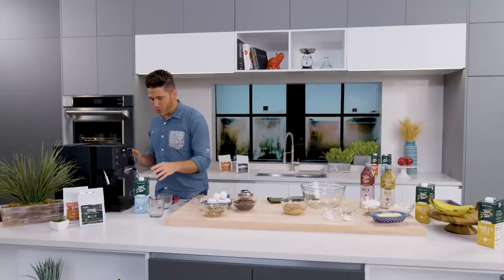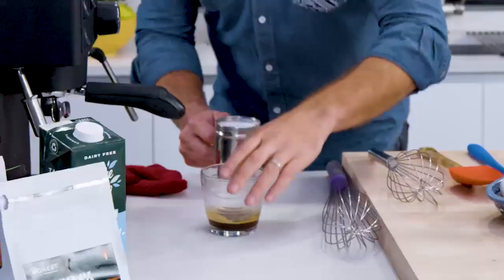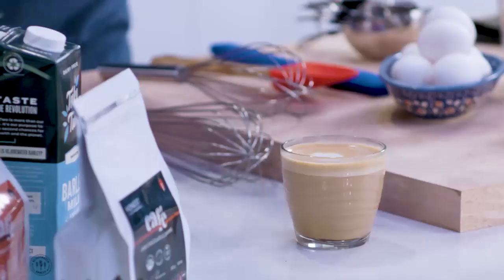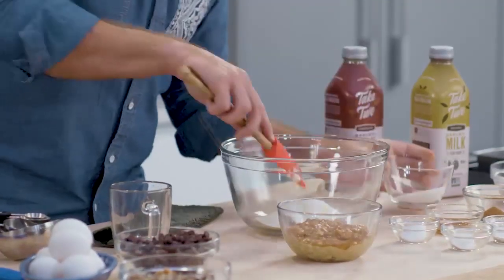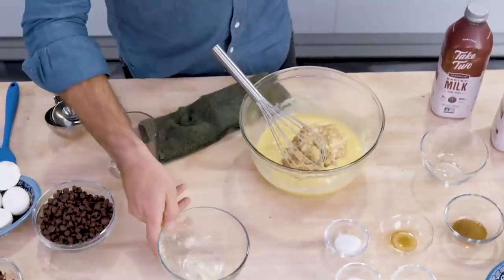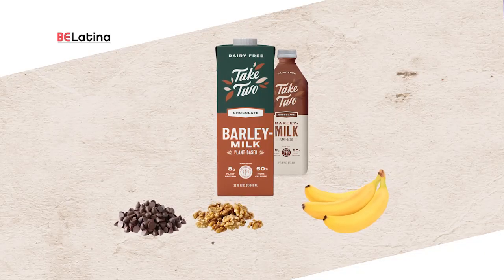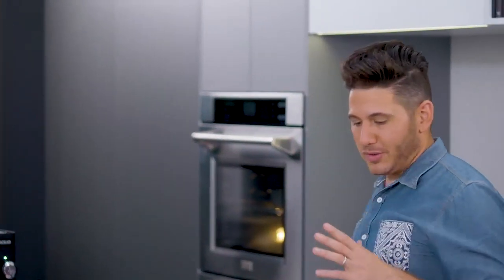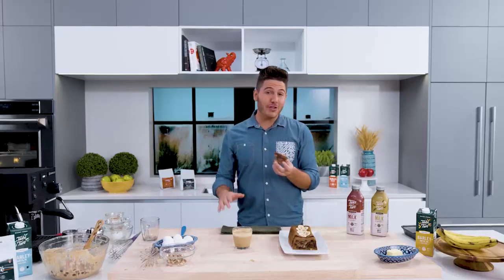Take Two Segment, BELatina TV Episode 2